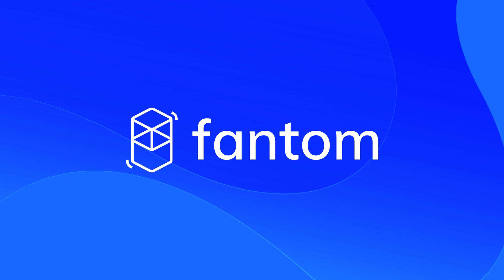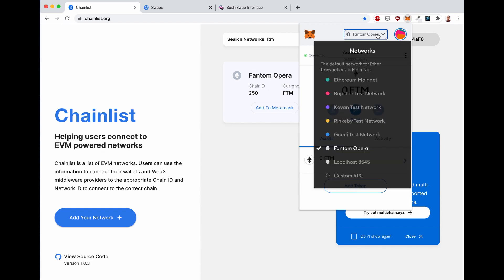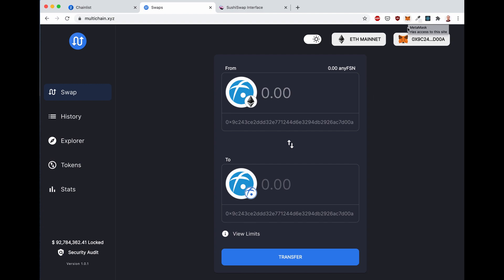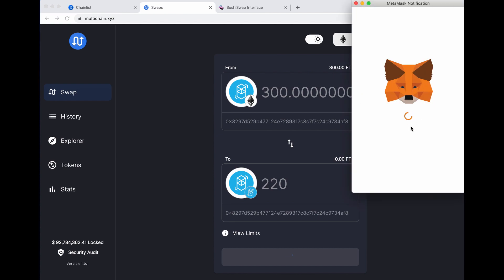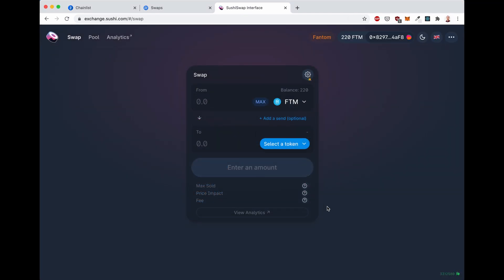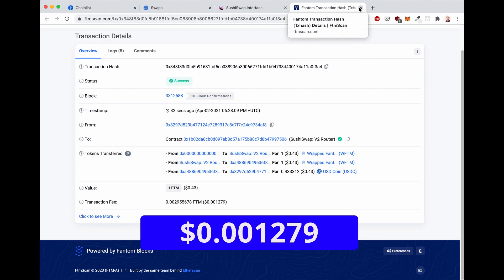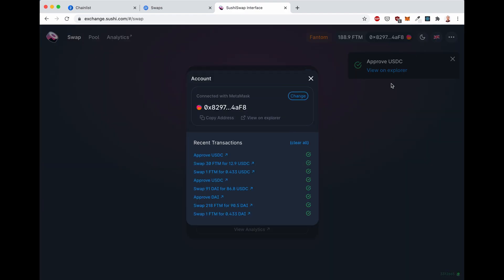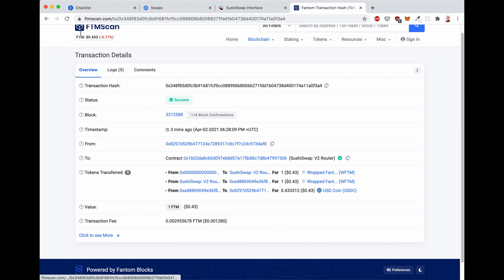Fantom tutorial: How to setup Metamask, do cross-chain swaps & use SushiSwap on Fantom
Fantom is a highly scalable, fast and inexpensive layer 1 network.

In this tutorial, you will learn how to:

- setup Metamask on Fantom
- swap assets cross-chain from Ethereum to Fantom
- use SushiSwap and other dApps on Fantom

Timestamps:
00:00 Introduction
00:42 Setting up Fantom on Metamask
02:52 Cross-chain swaps with Multichain.xyz
05:50 How to use SushiSwap on Fantom